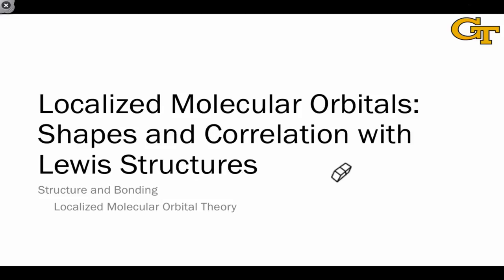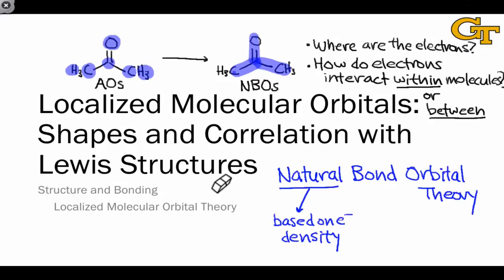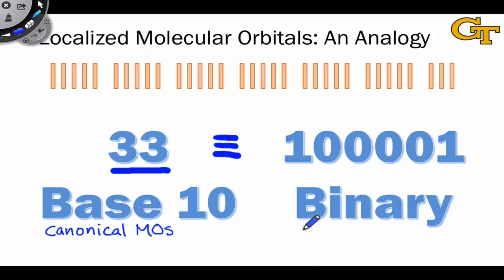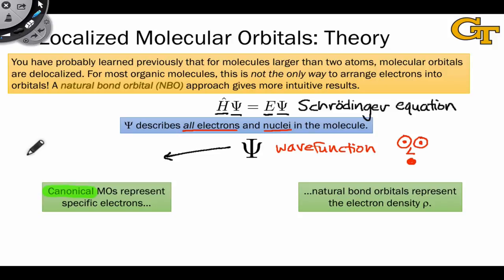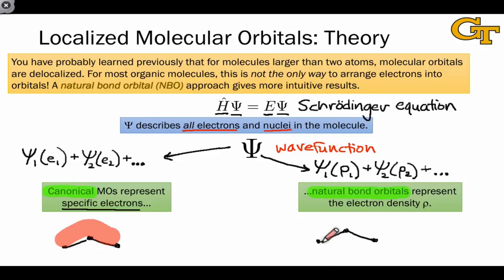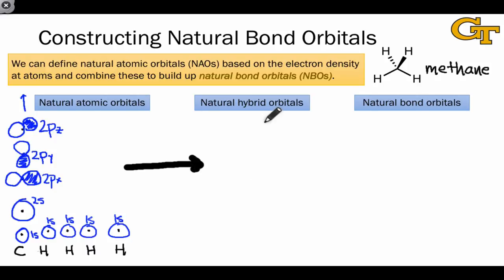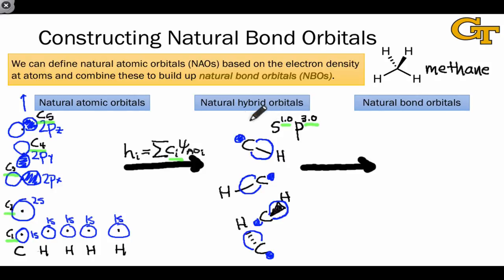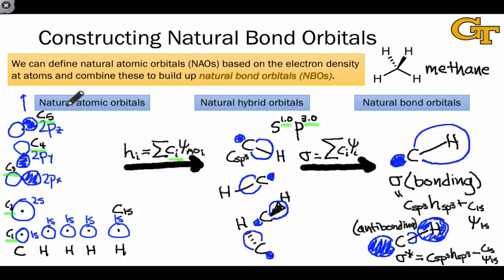03.03 Localized Molecular Orbitals and NBO Theory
Localized versus canonical molecular orbital theories. General process of the natural bond orbital method. Example of the NBO method for methane.

00:00 Introduction
02:42 Localized versus Delocalized Molecular Orbitals: An Analogy
05:13 Representing Molecular Wave Functions
09:11 Constructing Natural Bond Orbitals